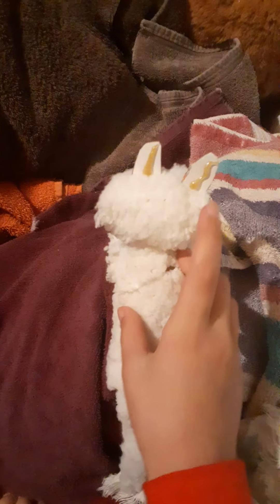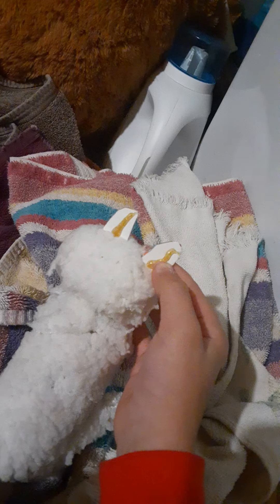Adopting a ocelot and a shep part 1